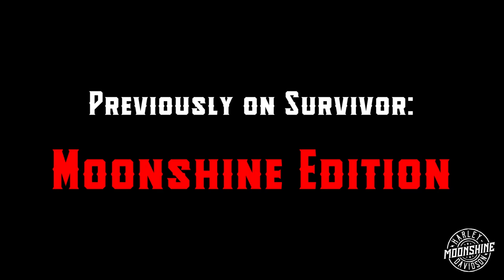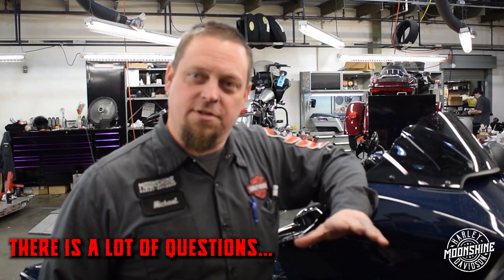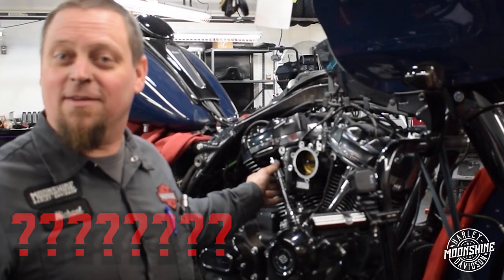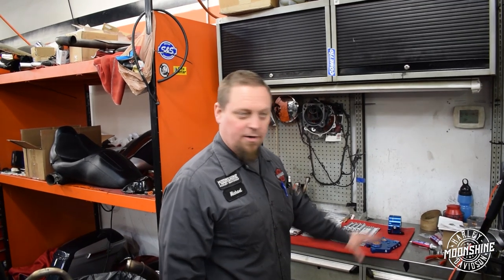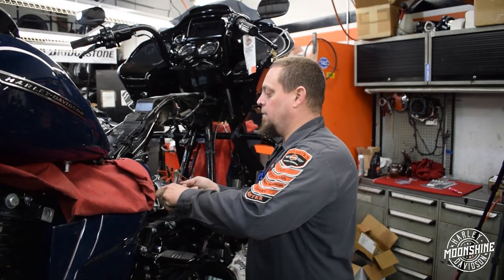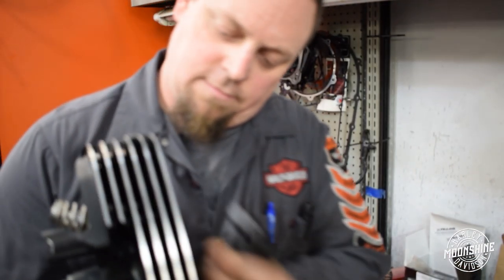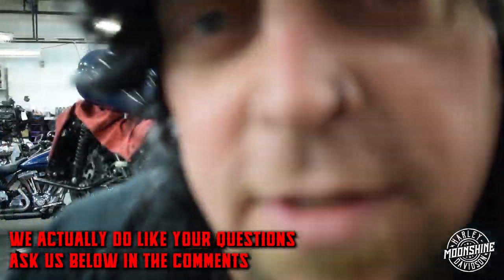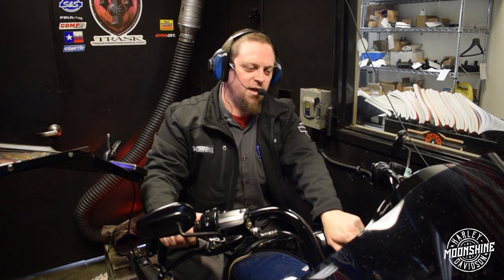How To Build A 128" | Shop Talk Episode 34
Mike breaks the internet by running through the process of building a 128".